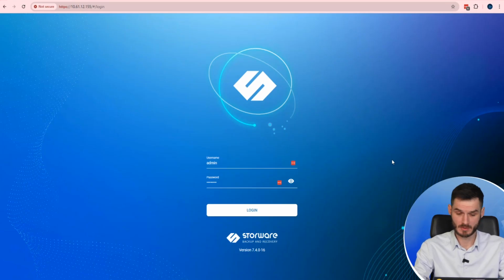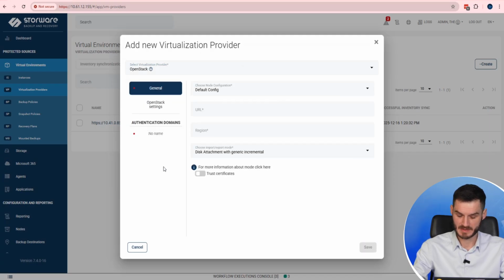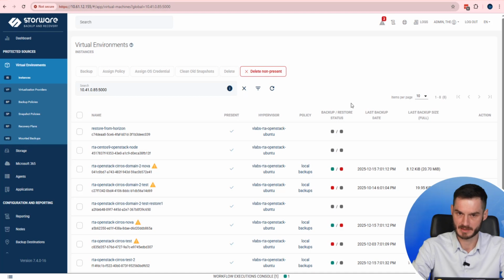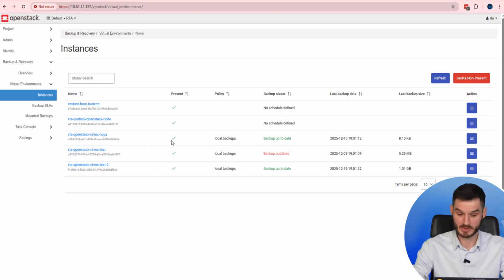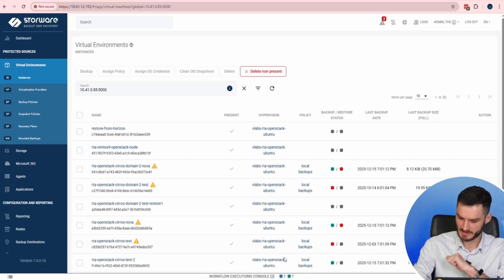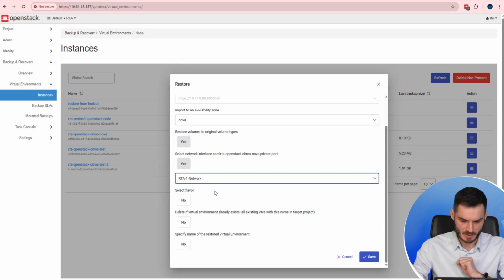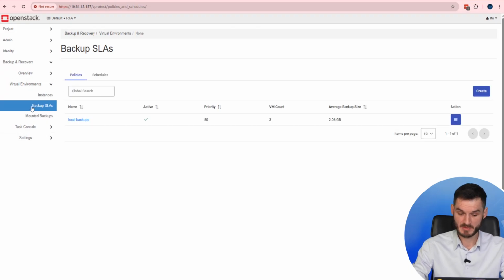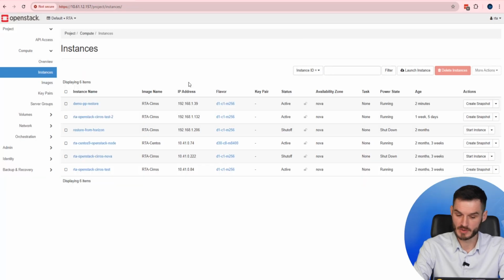Storware Backup for OpenStack: Step by Step with the Horizon Plug-in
In this video, Paweł Piskorz, Presales Engineer at Storware, explains why Storware Backup & Recovery for OpenStack is the preferred solution for organizations migrating from legacy virtualization platforms.

OpenStack does not provide native, out-of-the-box backup and recovery, so enterprises need a solution that is fully compatible with its architecture and operational model.

The video demonstrates step by step how to manage Storware Backup for OpenStack directly from the Horizon plug-in, making backup and recovery simple, efficient, and integrated.

You’ll see how Storware helps organizations address the complexity of OpenStack environments while ensuring data protection, operational control, and enterprise-grade reliability.

With Storware Backup for OpenStack, companies gain a future-proof solution designed to meet the growing demand for specialized backup in modern, cloud-native infrastructures.